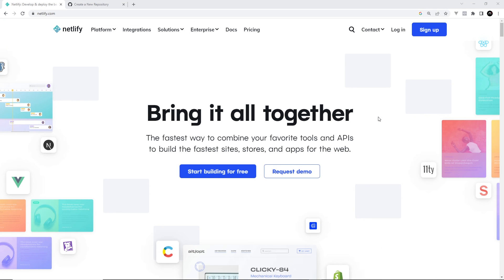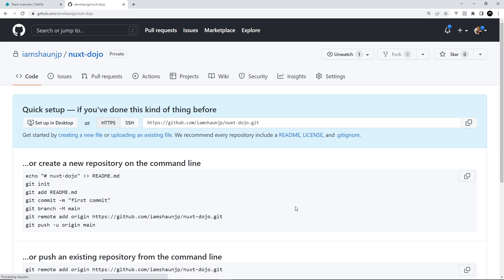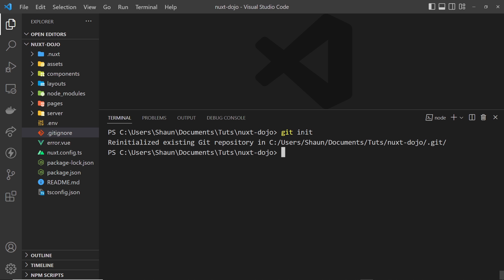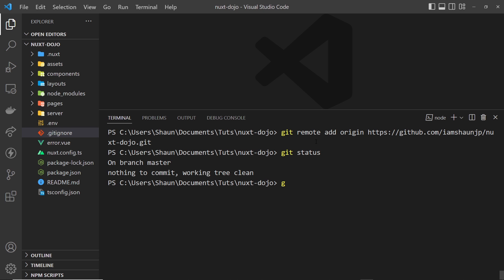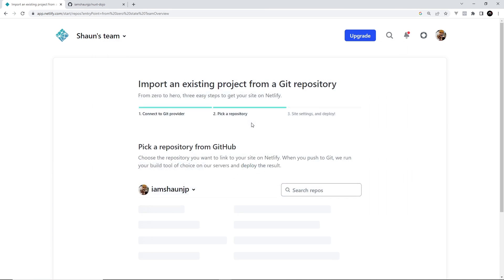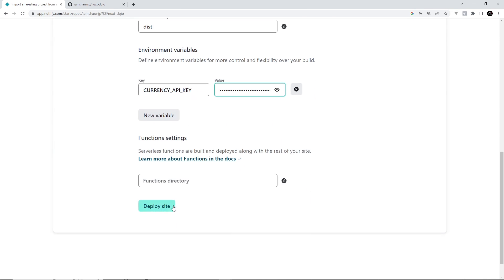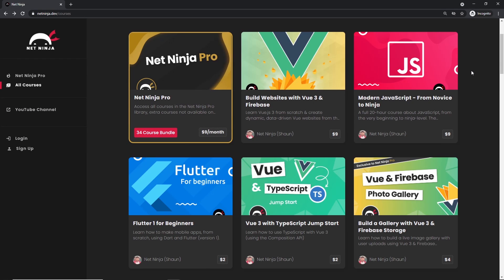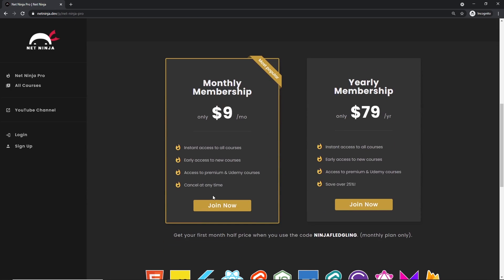Nuxt 3 Crash Course #14 - Deploying to Netlify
In this Nuxt 3 utorial I'll show you how we can deploy the application to Netlify.